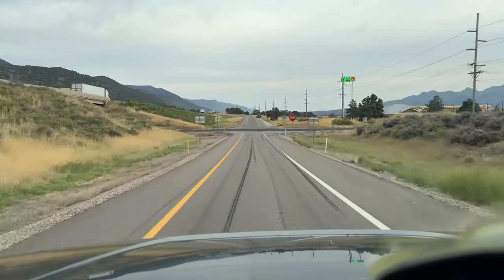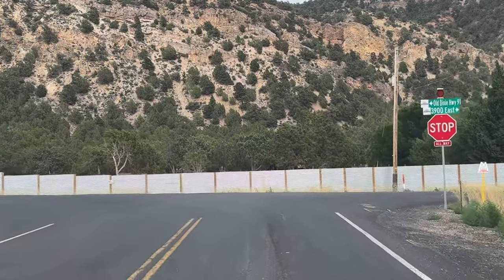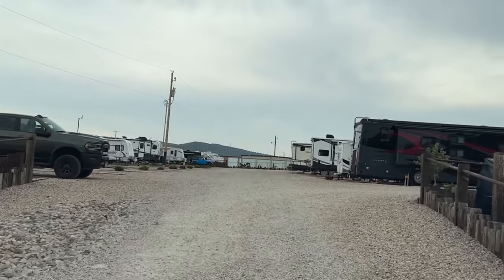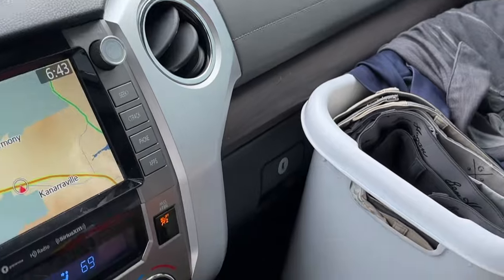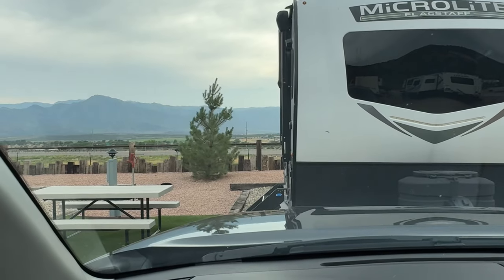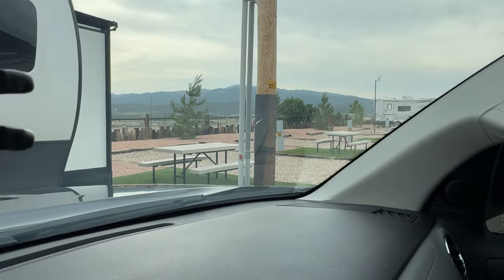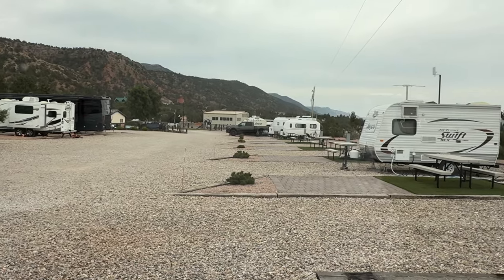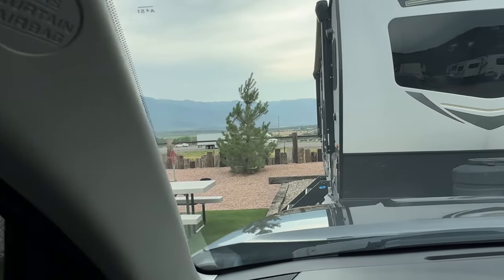Entering The Orchards RV Park ￼ New Harmony, Utah